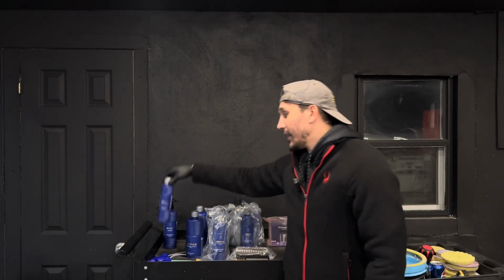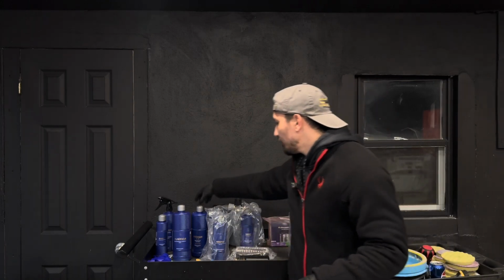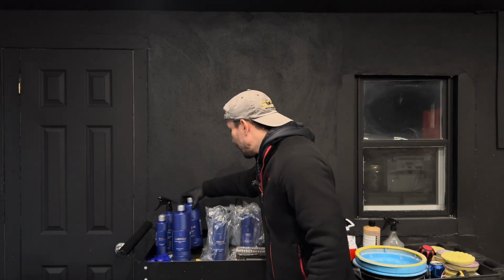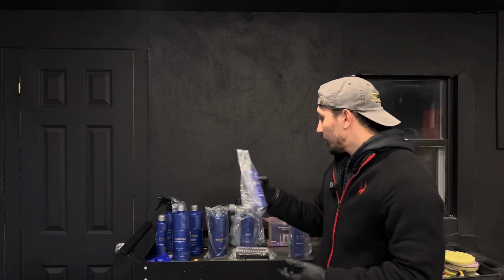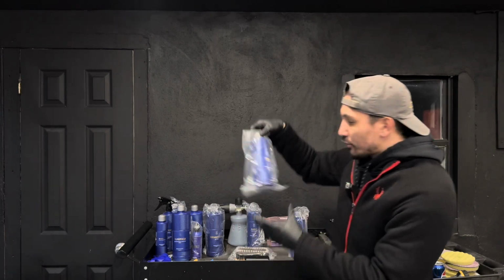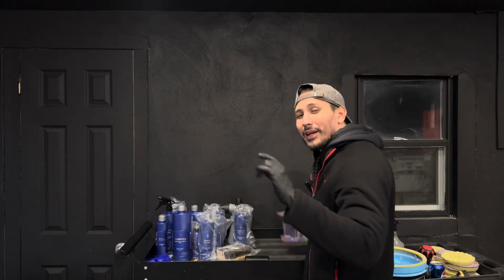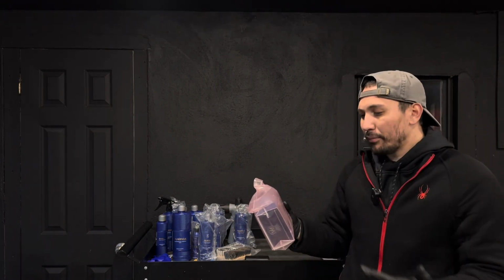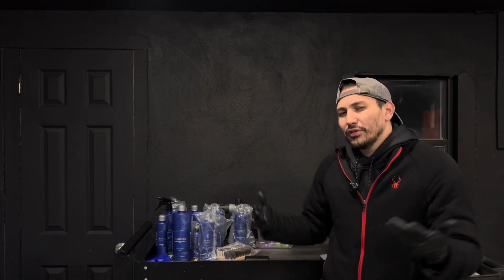Labocosmetica Unboxing 2.0 More Products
Here is a quick unboxing on probably the most anticipated line up making waves to the US from Italy. Labocosmetica and the Maniac Line. Labocosmetica being the professional line and the Maniac Line being the sister of founding company of the entire line up. Maniac is no joke!!! If you love the Maniac Line. Imagine the Labocosmetica line beefed up on steroids 💪.

I will be testing the product line throughout my videos and details. Links To Products:

Rinseless wash/ONR/Mckees37 N914/Scratch free rinseless wash/ Absolute Rinseless/Oberk Rinseless/Idrosave Rinseless/DIY Detail Rinseless/Waterless Washing/Maniac Line USA/Labocosmetica USA/ Idrosave Review